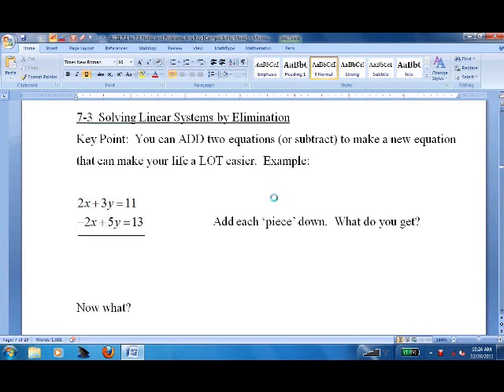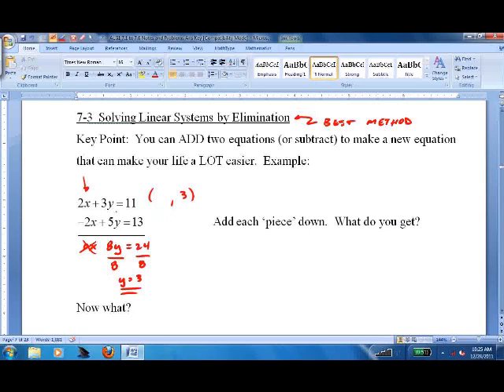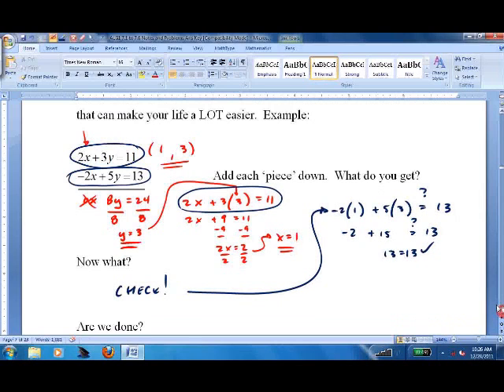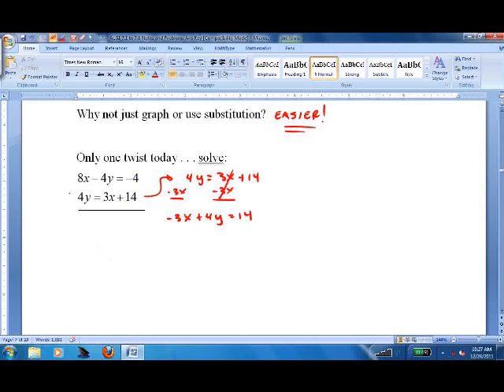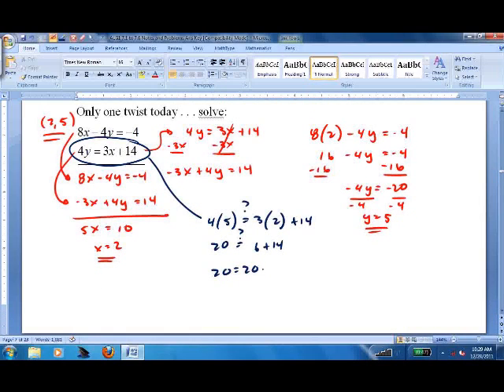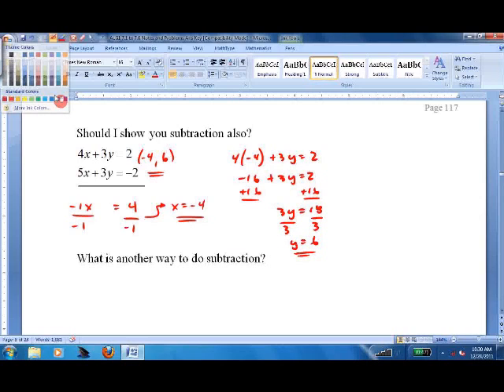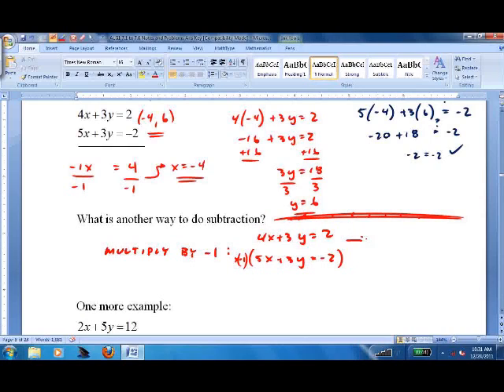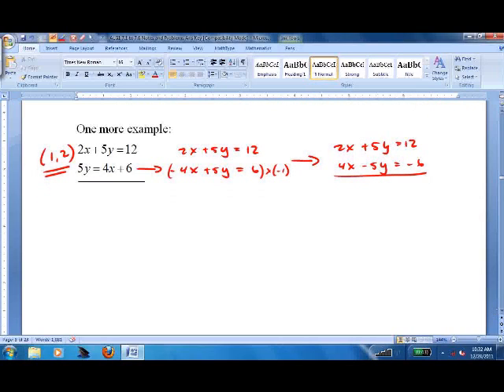7.3 Solving Linear Systems by Elimination.wmv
Math Lesson on solving linear systems by elimination